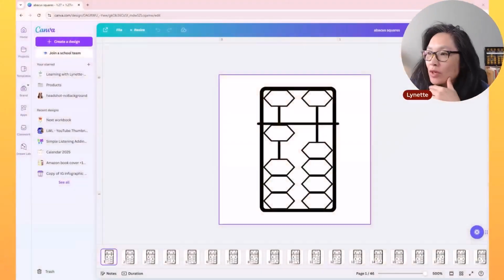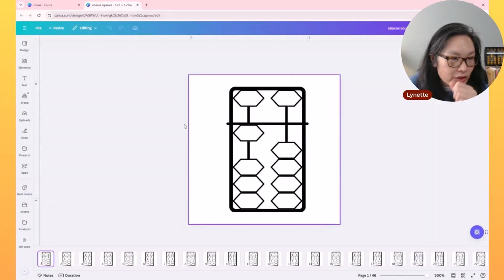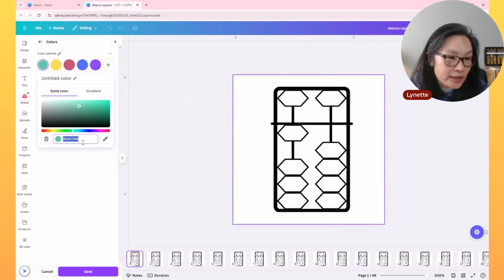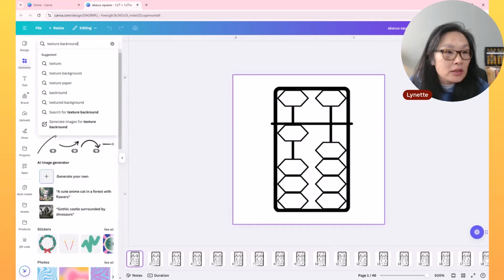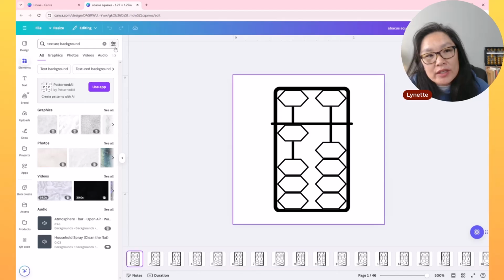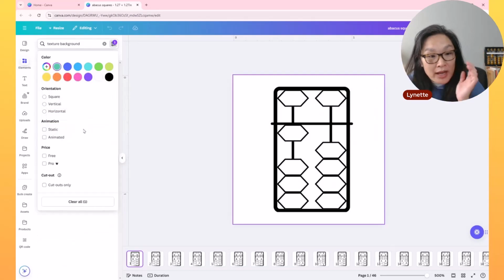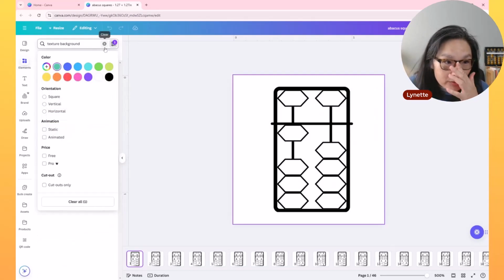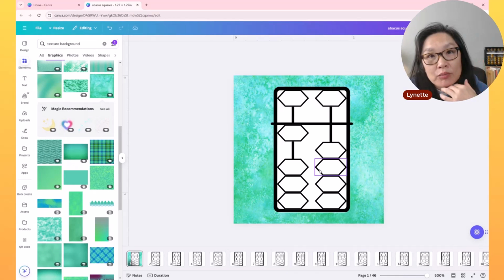How to Create a Brand Color Texture Background in Canva | Quick Tutorial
Want to elevate your Canva designs using your brand colors? In this quick tutorial that shows you how to create a texture background using your custom brand colors in Canva. 🎨💻

Learn step-by-step:
✔️ How to pick your brand color
✔️ Use the filter tool for textures
✔️ Apply your color to create stunning backgrounds

Perfect for entrepreneurs, content creators, and anyone looking to stay on-brand with their visuals!